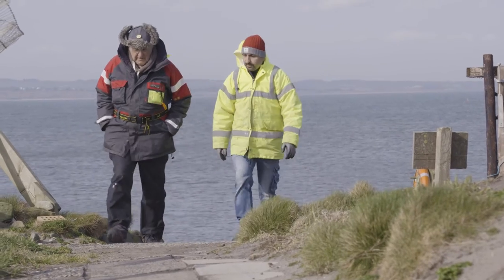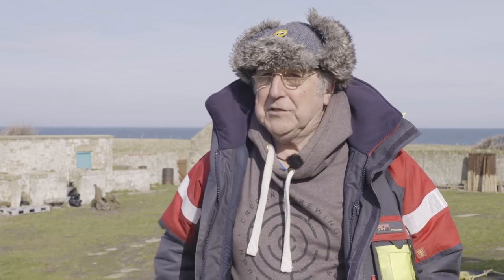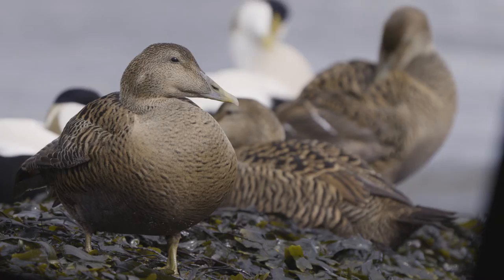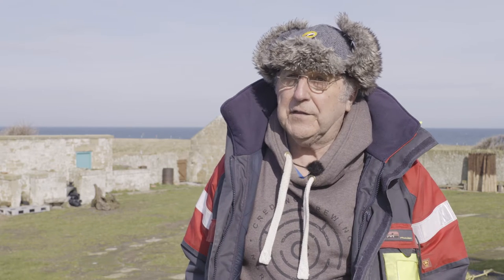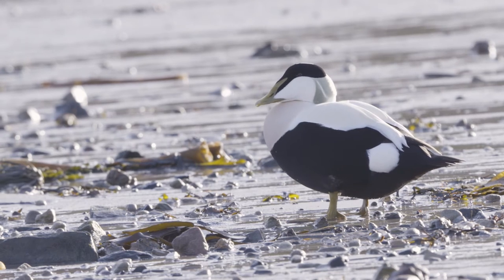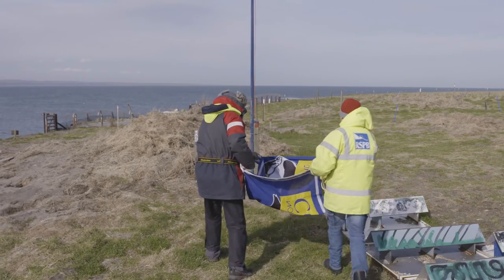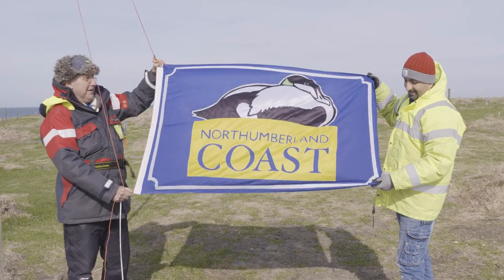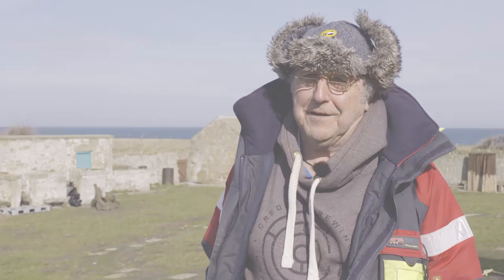Eider Duck Day 2022 - Paul Morrison, RSPB Coquet Island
Paul Morrison RSPB Site Manager at Coquet Island on the Northumberland Coast talks about Eider.

Film produced for Berwickshire and Northumberland Marine Nature Partnership by Wild Intrigue as part of Eider Duck Day 2022.